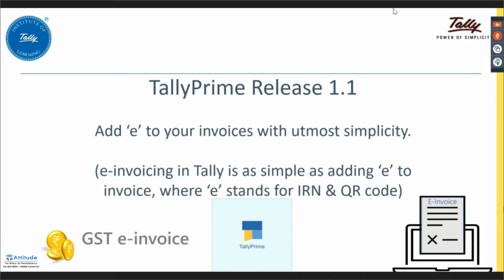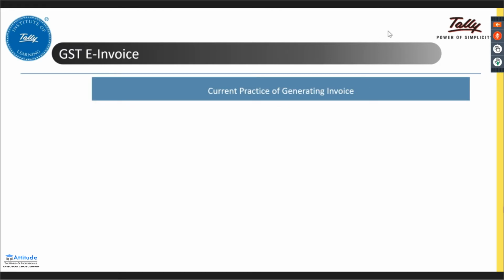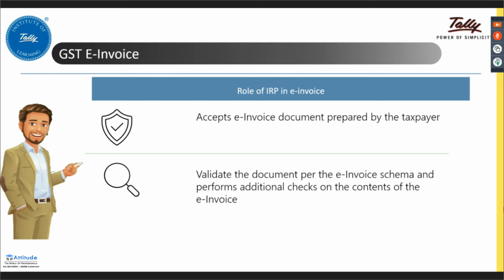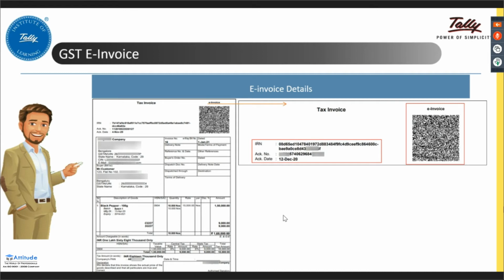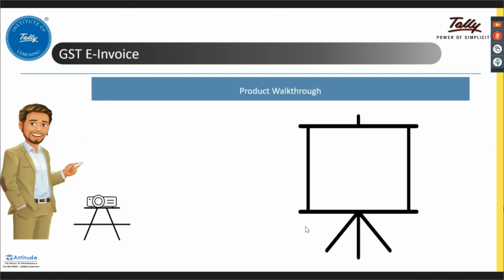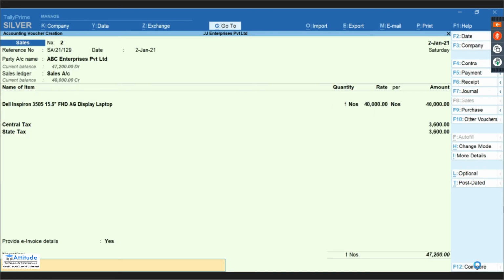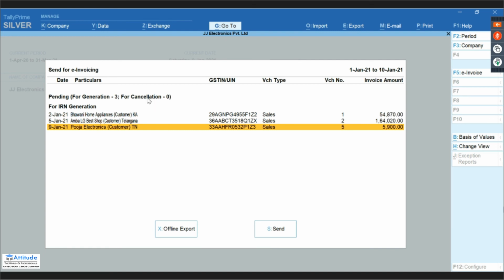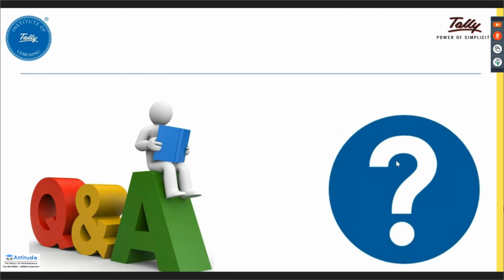What Is e-Invoicing? || Purpose of e-Invoicing? || e-Invoicing In TallyPrime || GST e Invoicing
What Is e-Invoicing? || Purpose of e-Invoicing? || e-Invoicing In TallyPrime

What is GST E Invoice system? Invoice Reference Number in GST explained

For Any Help Please Comments Us
Notes ke liye click kare